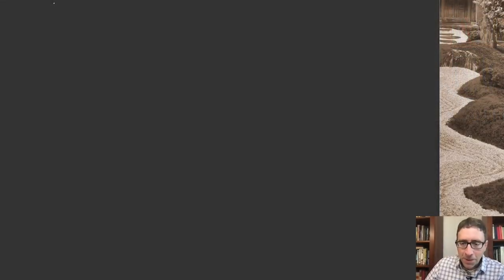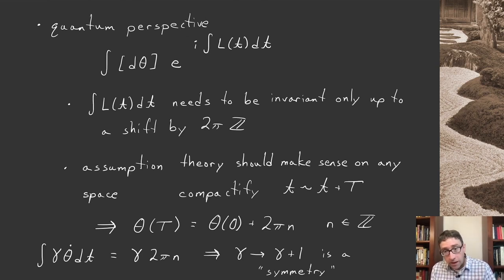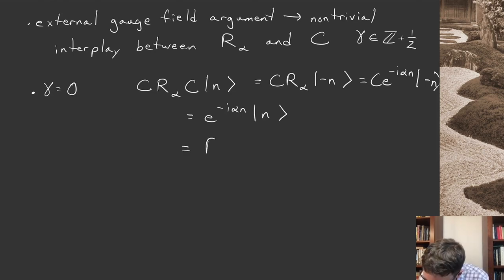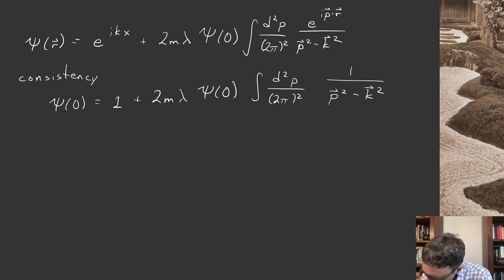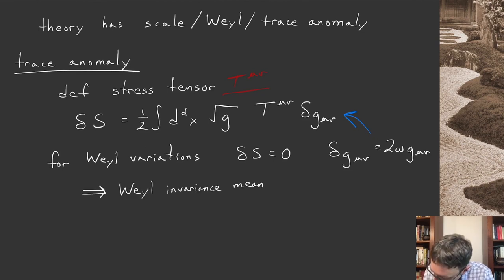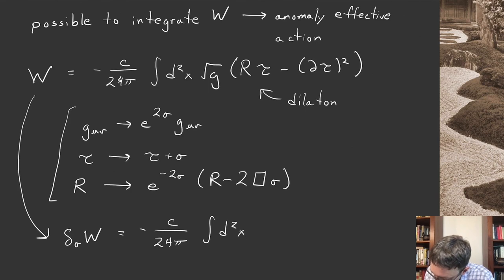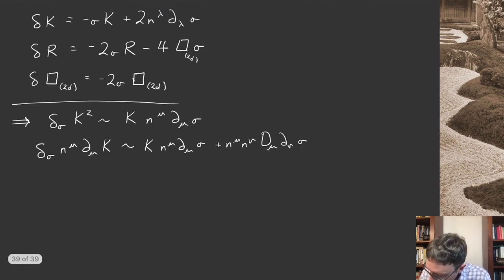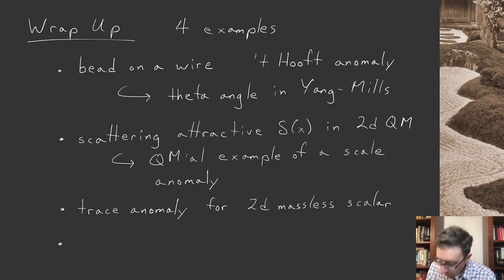Chris Herzog - What is an anomaly ?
Four examples of an anomaly are presented, two from quantum mechanics and two from quantum field theory.  The first example is a charged bead on a wire in the presence of a magnetic field.   This example of a 't Hooft anomaly is related to the theta angle in Yang-Mills theory.  The remaining three examples present scale and conformal anomalies.  We will scatter a plane wave off an attractive delta function in two dimensions.  We also look at a massless scalar field, both in two dimensions without a boundary and in three dimensions with one.